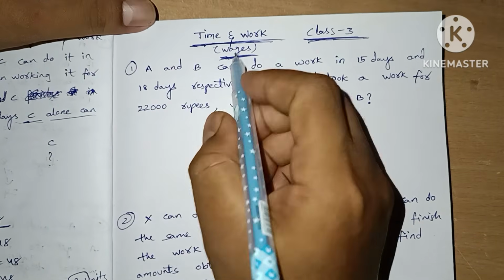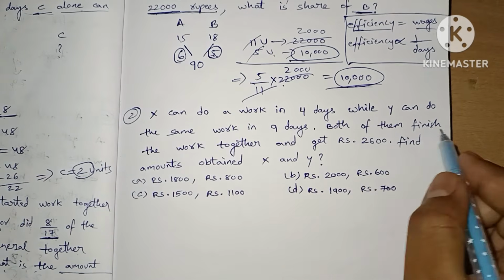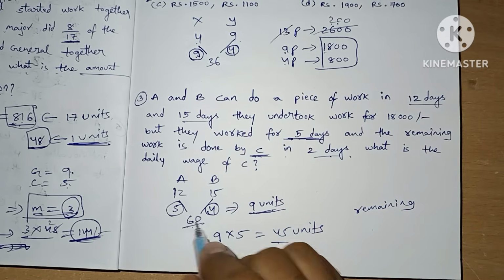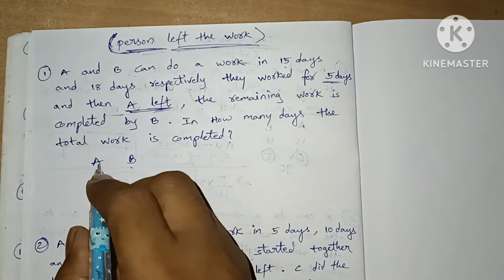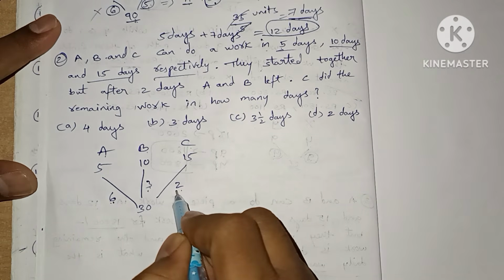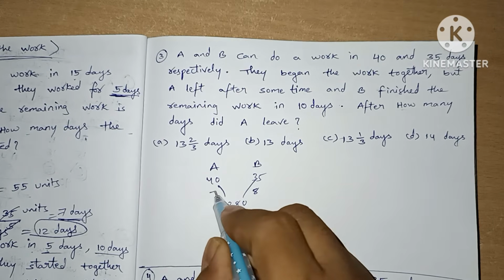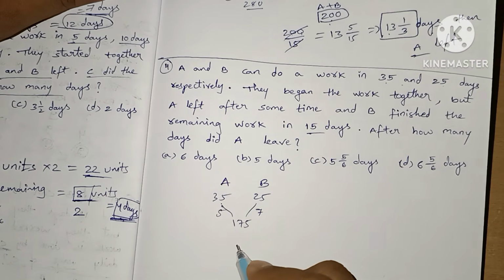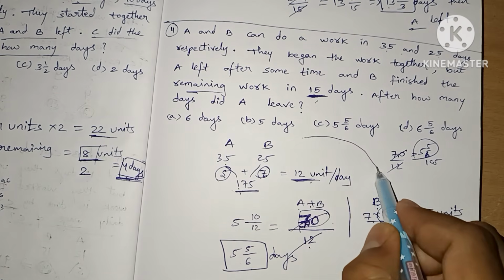Time & Work: Basic to Advance TRICKS! || Master Time & Work (Class 2) - All Concepts!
Time & Work: Basic to Advance TRICKS! || Master Time & Work (Class 3) - All Concepts! Target@SBI

time and work by amit sir
 * time and work tricks by gagan sir
 * time and work ssc tricks
 * time and work revision ssc cgl
 * time and work by ajay sir
 * rrb clerk mains strategy 2025
 * ibps so expected vacancy 2025
 * time and work by sibananda sir
 * maths tricks
 * time and work efficiency aptitude
 * percentage revision ssc cgl
 * ibps clerk prelims preparation